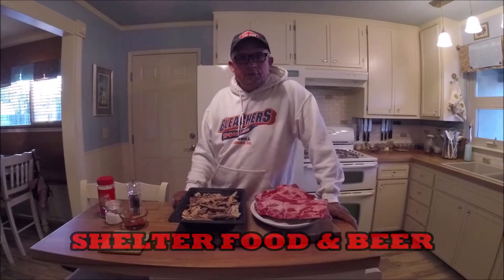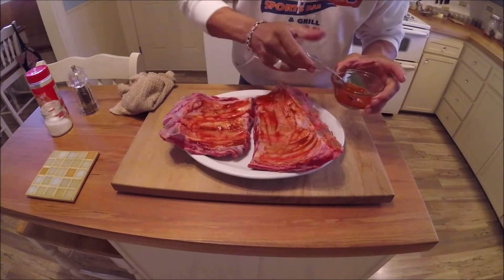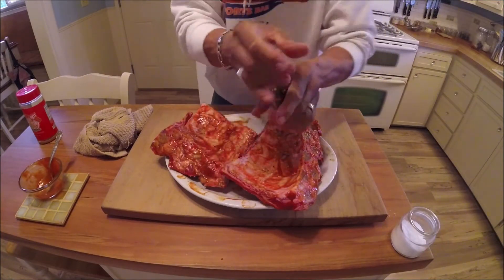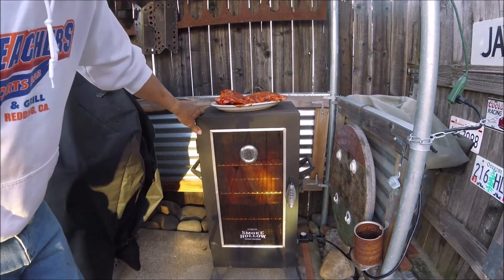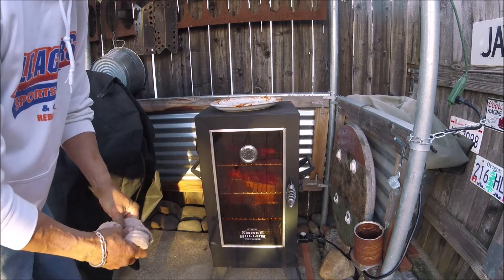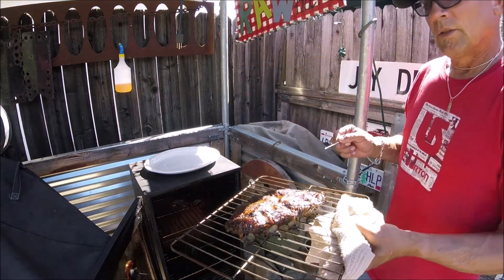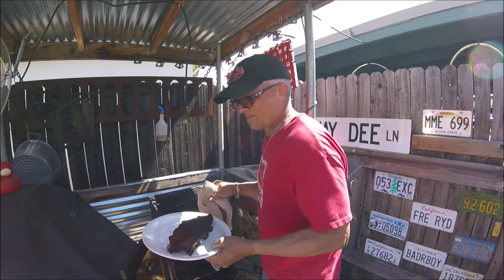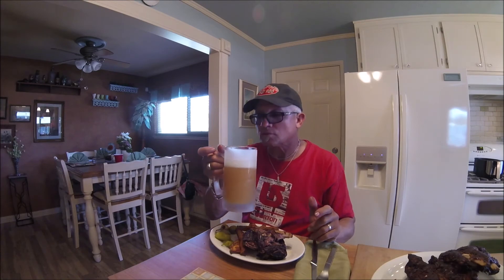SMOKED BEEF RIBS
Beef ribs are easy.